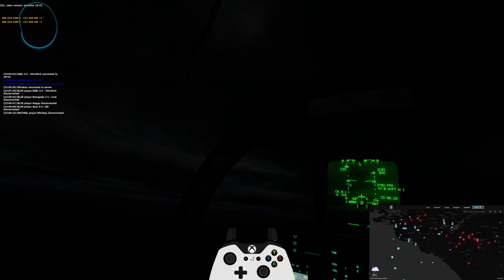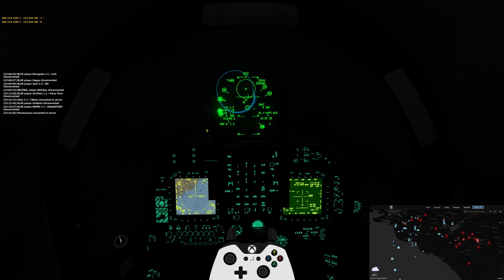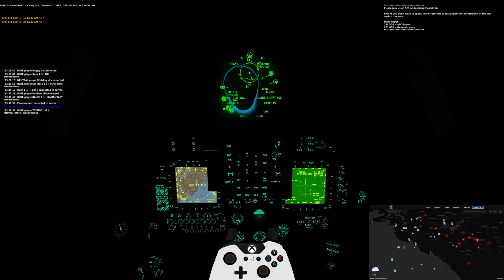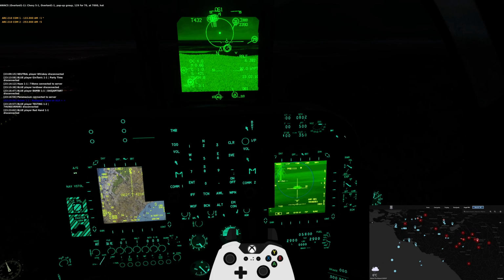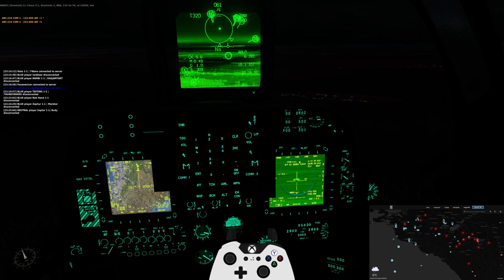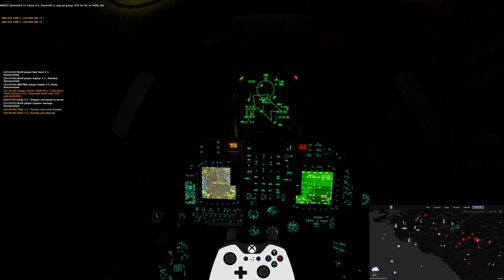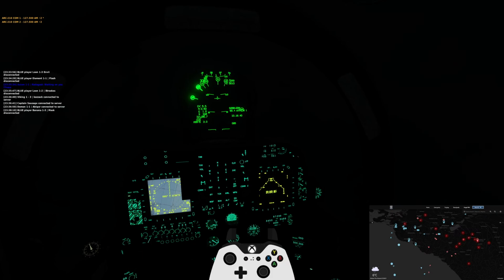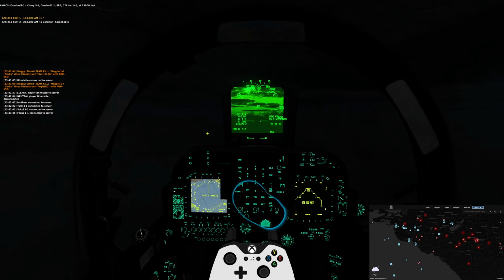Testing Tobii Eye Tracker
Testing the limits of console controller compatibility with @Eagle Dynamics: Digital Combat Simulator